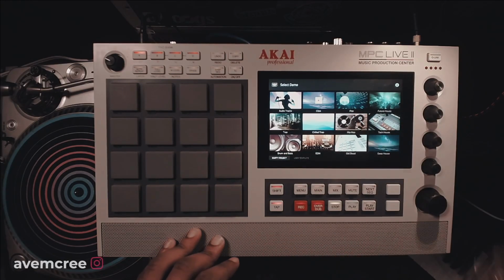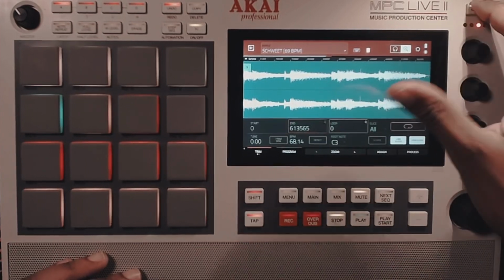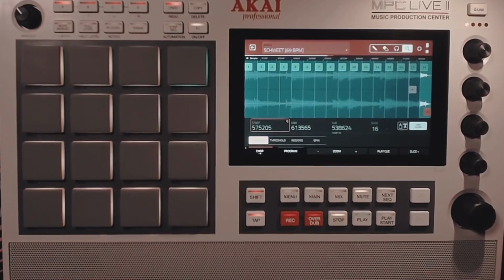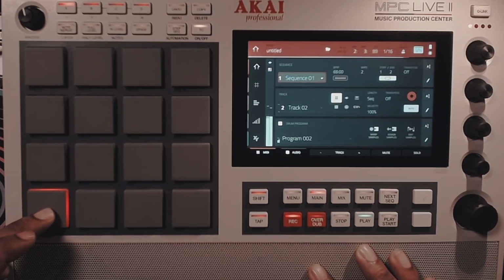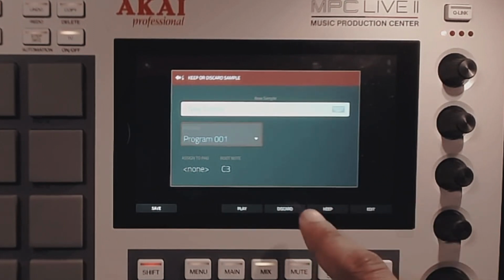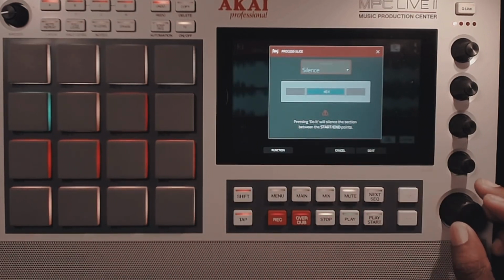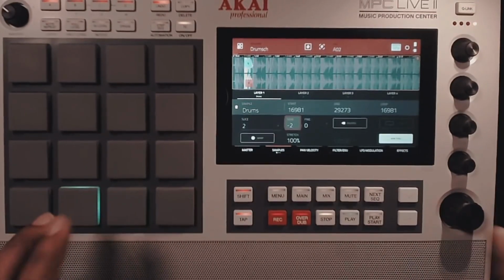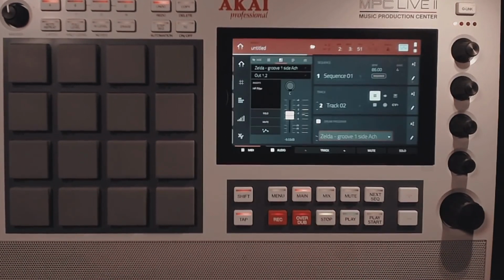AKAI MPC Live ii Sampling Tips! Beginner & Advanced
AKAI MPC Live 2 sampling tips for beginners and advanced users. This video can be applied to the MPC ONE or X. I'll show you how to sample loops, vinyl, drum breaks, and more. The MPC used in this video can only be purchased at zZounds.com

time stamps
0:00 intro
1:16 setting up your MPC for sampling
2:55 finding & loading up samples from browser
4:36 trimming, pitch shift, processing,& triggering samples
6:19 sample chopping options, 0 snap, Q-links, & converting
10:46 laying out a sample
11:44 time stretching tips
14:48 filtering samples
15:53 getting started with vinyl sampling
16:41 how to use the sampler
20:06 editing, tap tempo tip, and sample processing
23:18 sampling & chopping drum breaks
24:43 editing & what's threshold chopping
25:34 program editing, poly mode, & using envelopes
28:31 adding effects to specific chops
29:01 lets layout the beat!
31:01 final thoughts